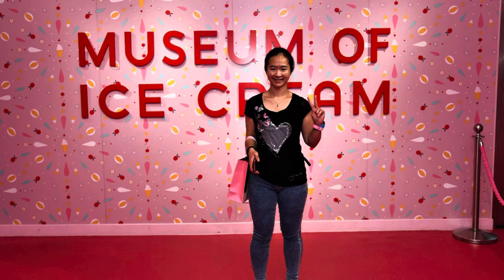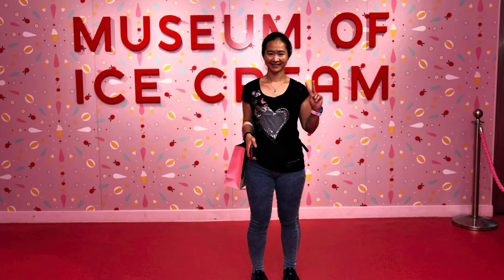MUSEUM OF ICE CREAM SINGAPORE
Check out my tour of the MUSEUM OF ICE CREAM SINGAPORE and see all the ice cream you can eat there!!!
Psst, special Valentine’s Day deals are available!!